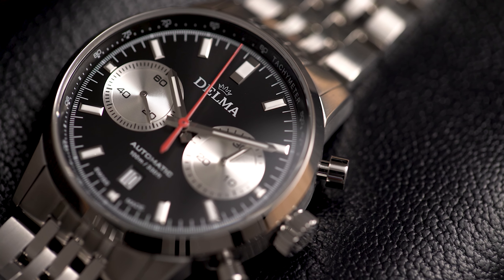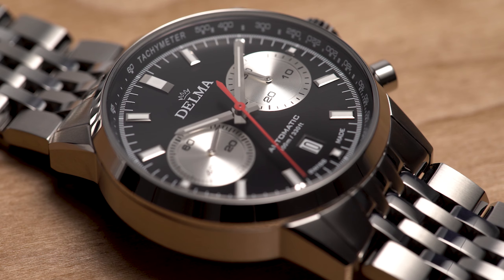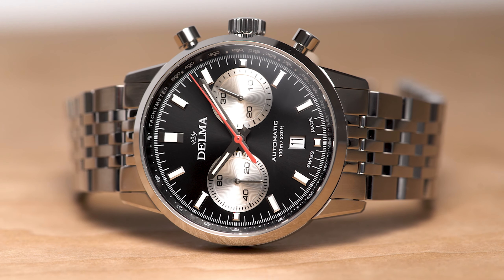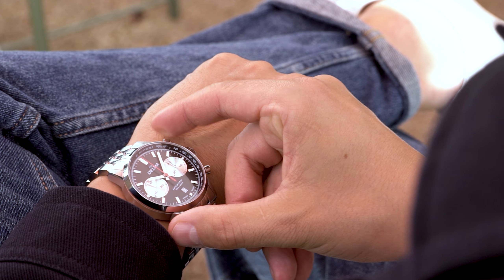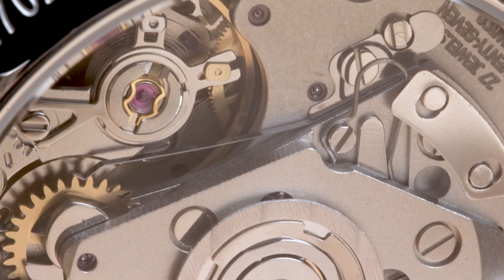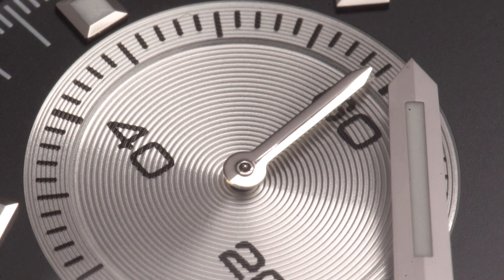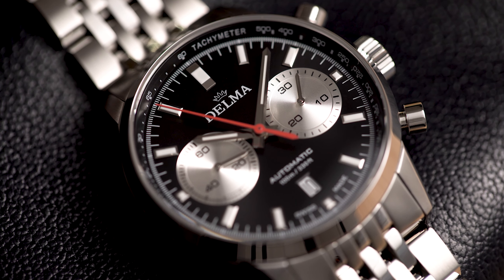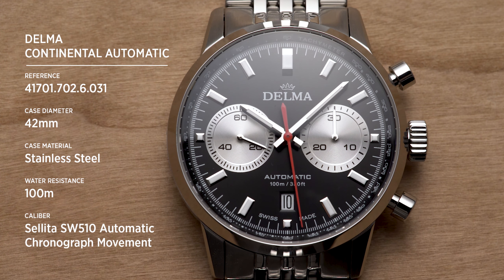Delma Continental Automatic: Back to the 60's | HANDS-ON REVIEW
Join us as we take a closer look at the brand-new Delma Continental Automatic Chronograph (Ref. 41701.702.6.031). The watch combines racing design cues from the 60's and state-of-the-art features, making it the perfect choice for everyone who likes vintage-inspired timepieces.